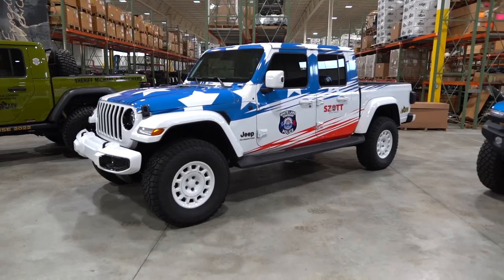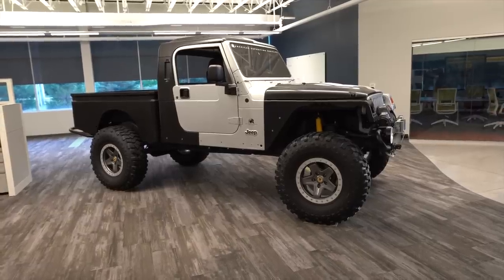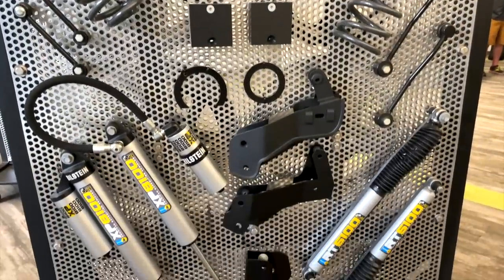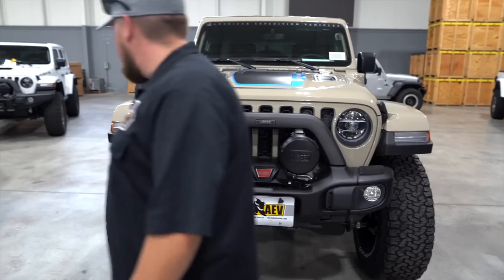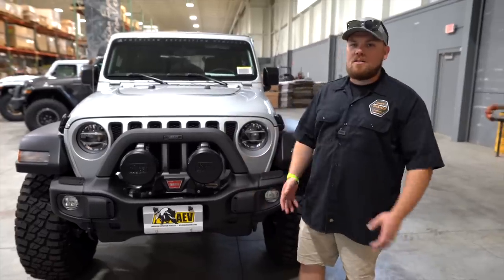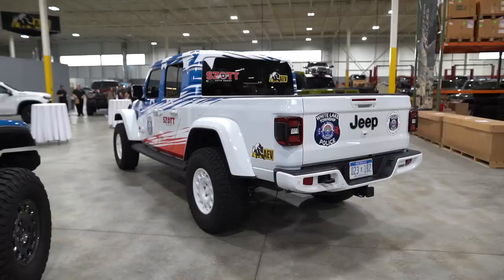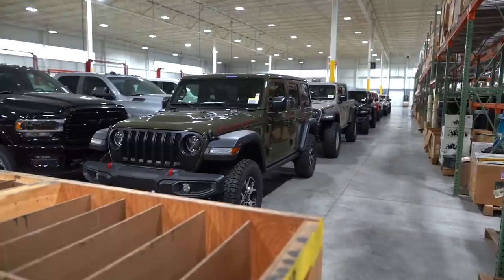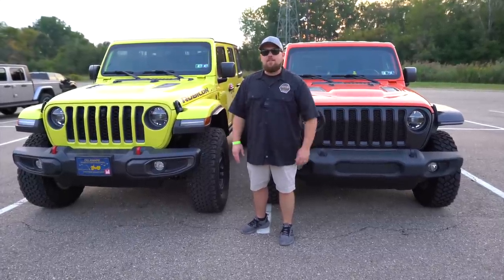The COOLEST Jeeps at AEV Headquarters! (American Expedition Vehicles)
During our visit to American Expedition Vehicles (AEV) headquarters, we were able to see some of the COOLEST Jeeps and off-road vehicles they have to offer. Let us know which one is your favorite in the comments! Drop us a 👍 if you enjoyed the video.

My Must Have Gear!